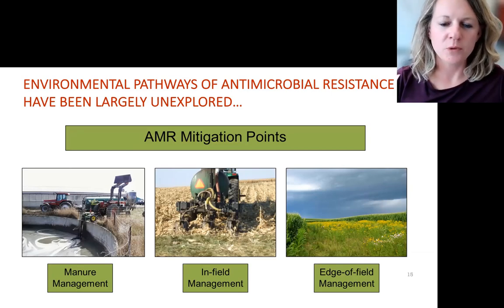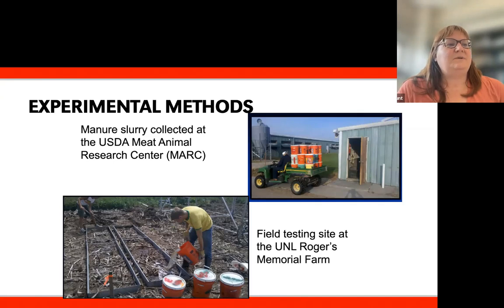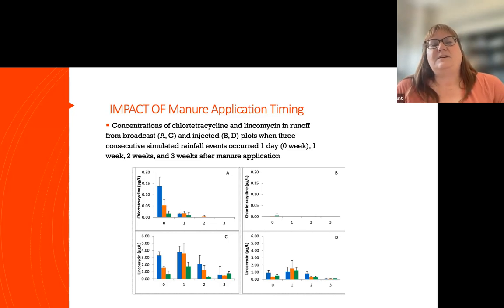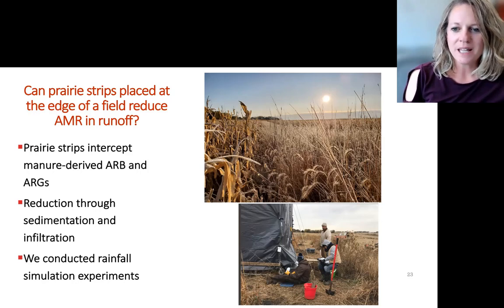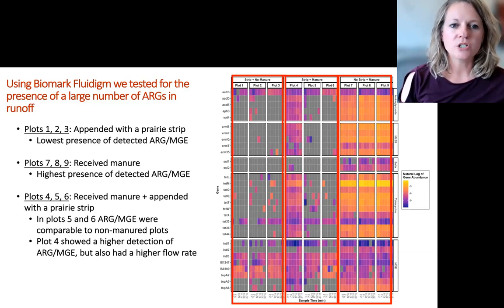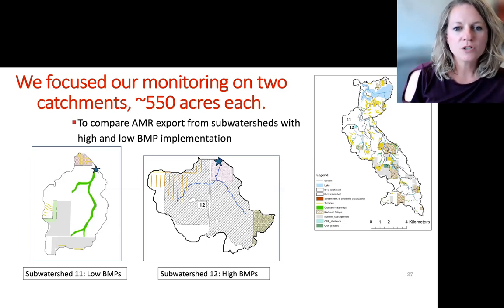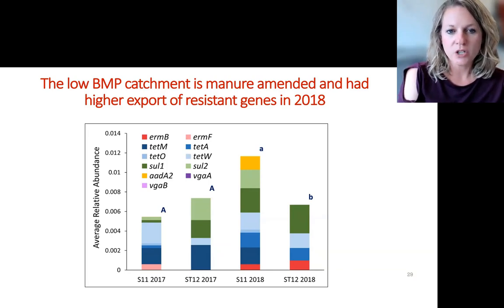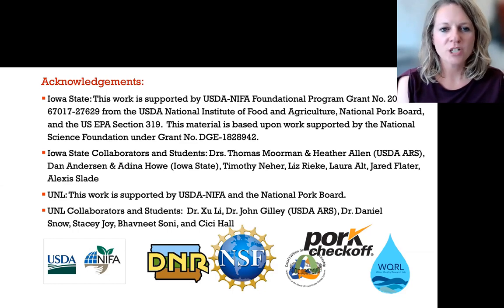Exploring Antimicrobial Resistance Mitigation Strategies